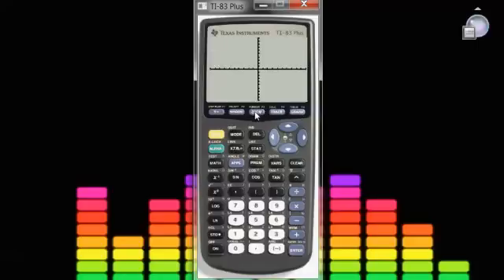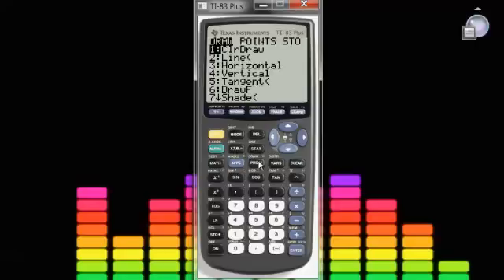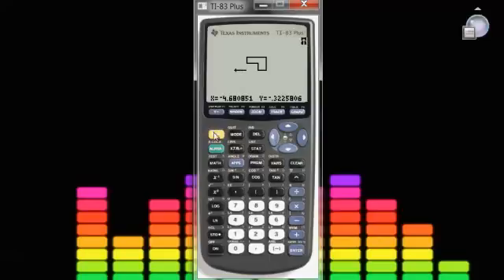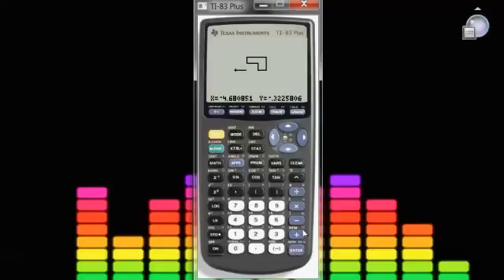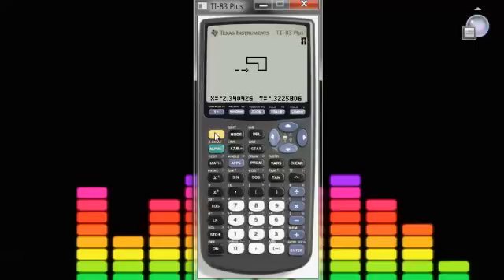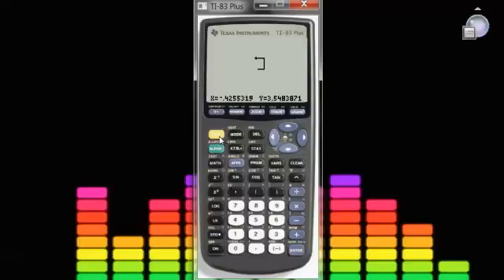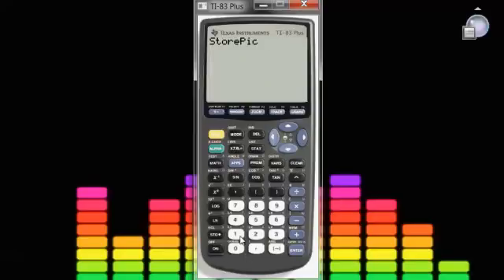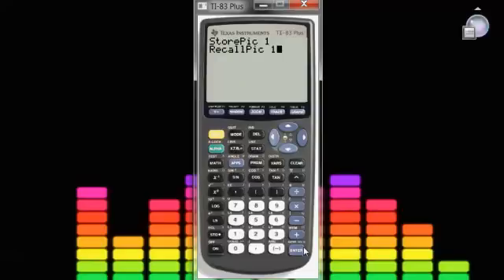How to draw pictures on your graphing calculator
This is a video on how to draw images on a graphing calculator